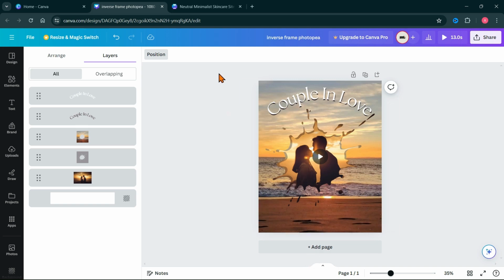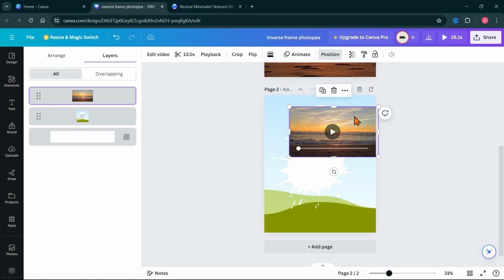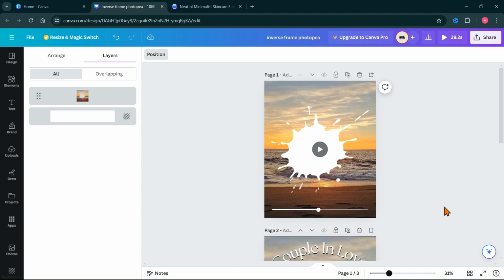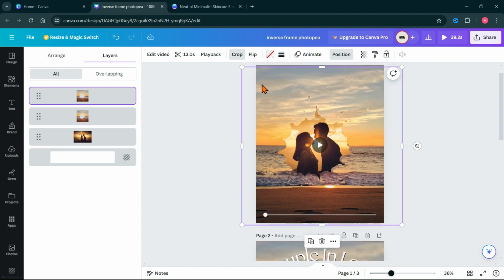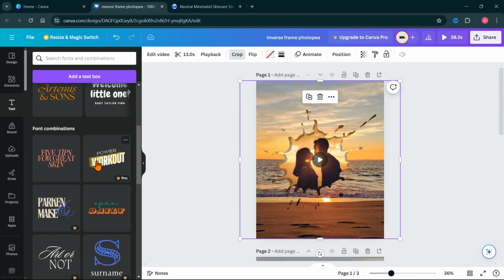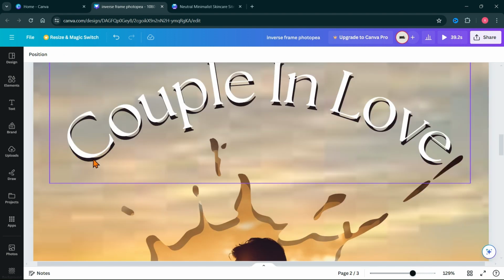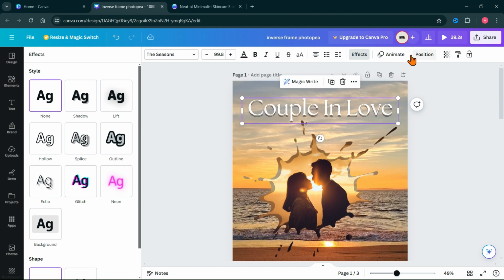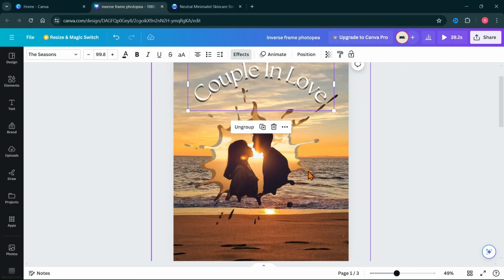How to Make Your Canva Photo Frame Stand Out | Applying Effect To Your Custom Picture Frame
Transform your pictures with custom frame in Canva by applying shadow effect and videos to your custom frames.

Check out the custom frames available for purchase.
for more info.